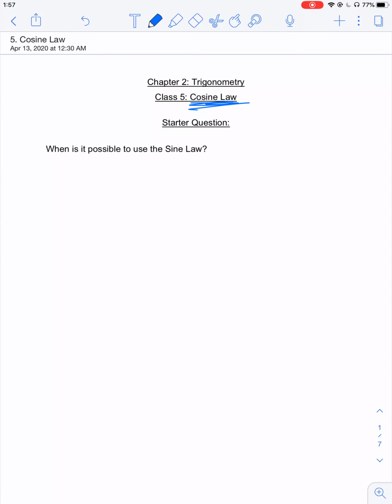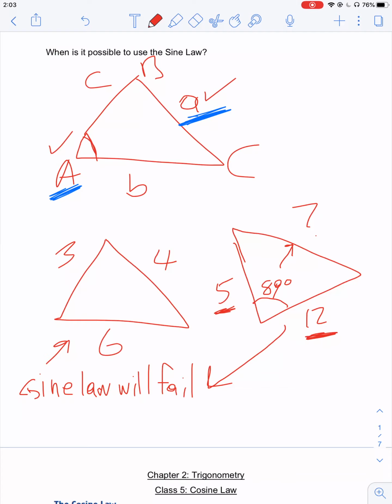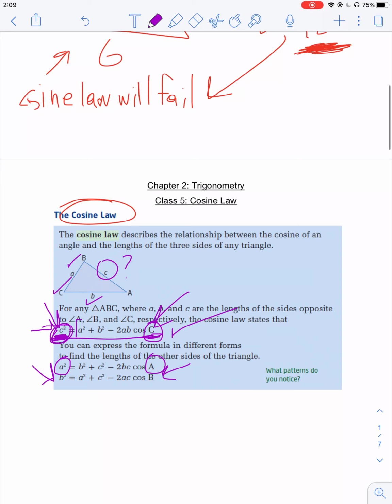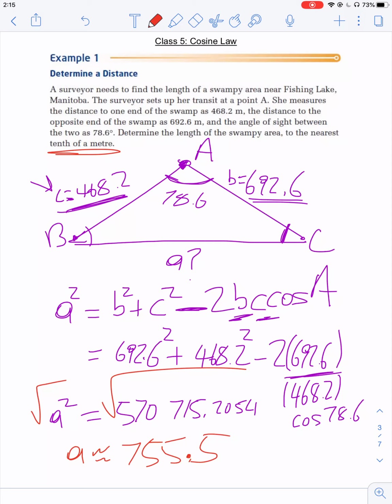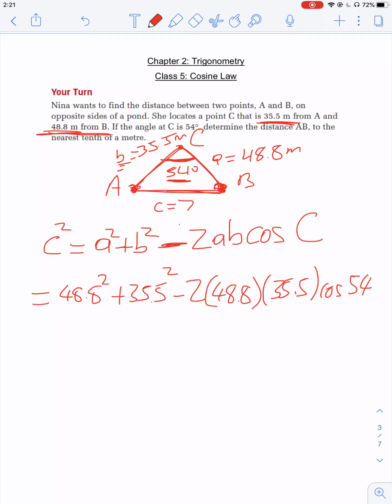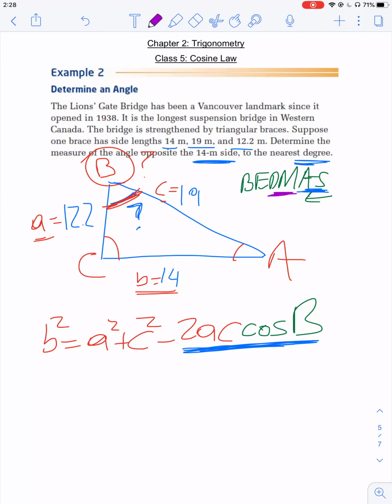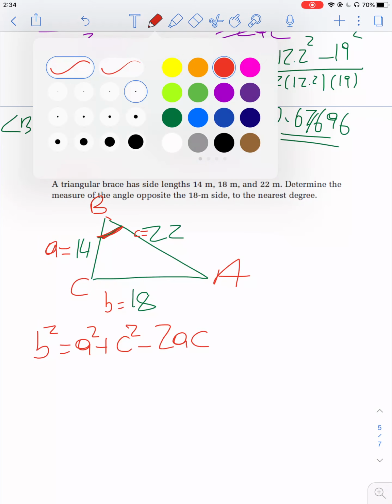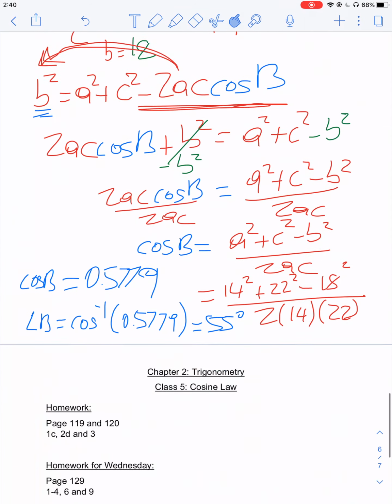Class 5: Cosine Law